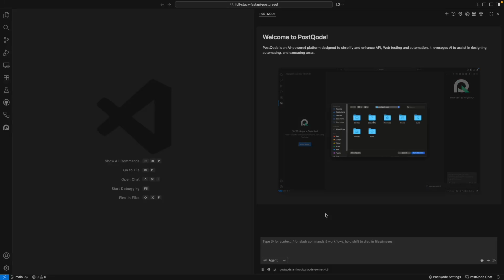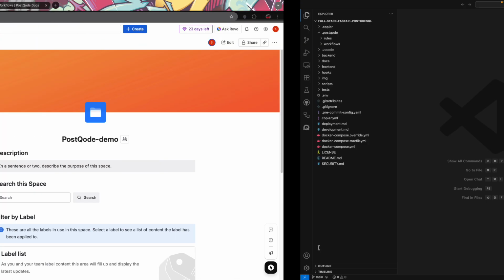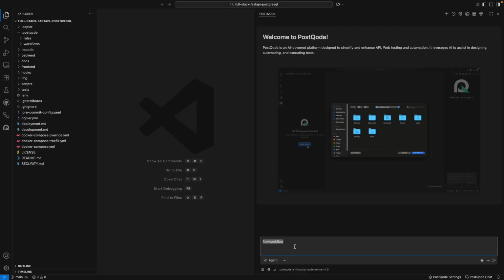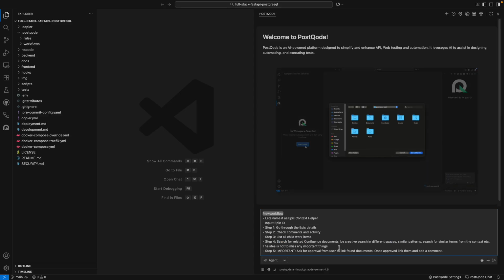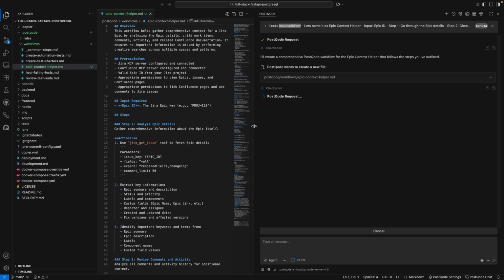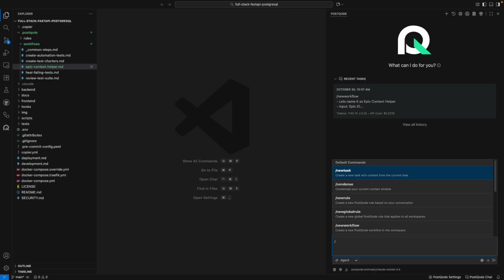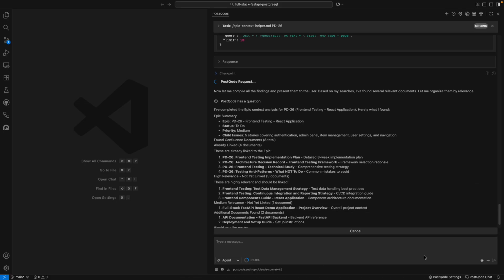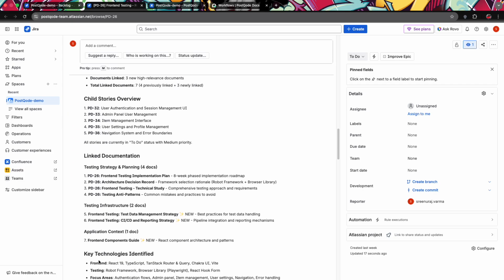PostQode Workflow Essentials: Create, Trigger & Automate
🔽 Download PostQode